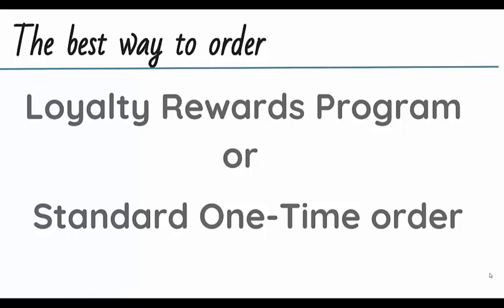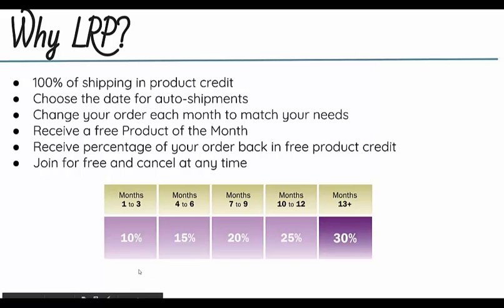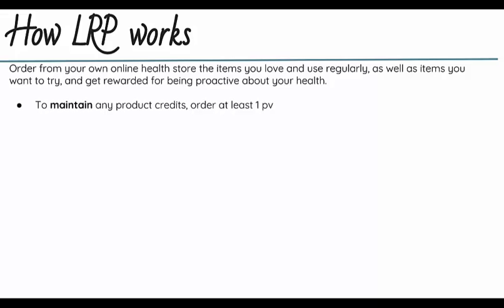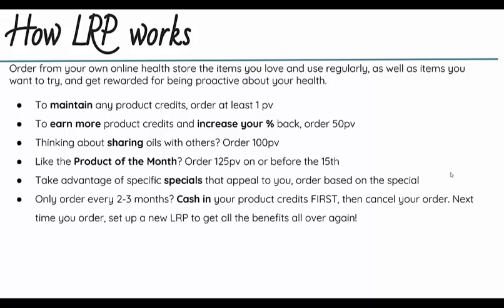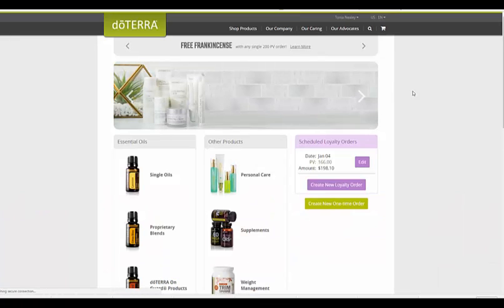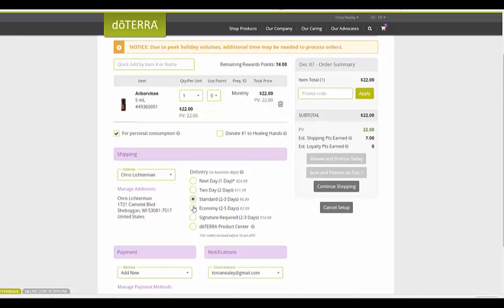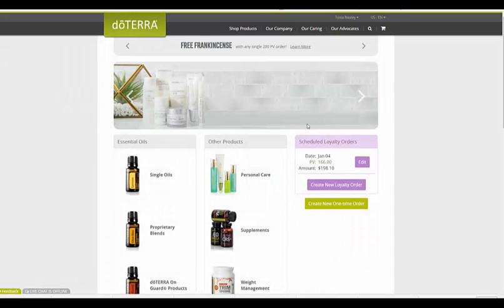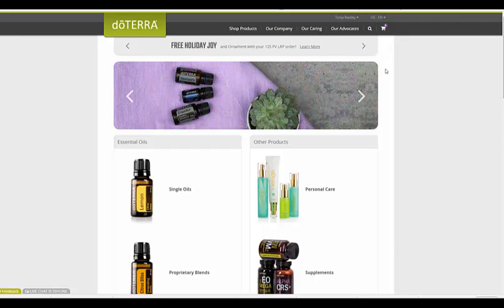Oil of the Month Club - LRP